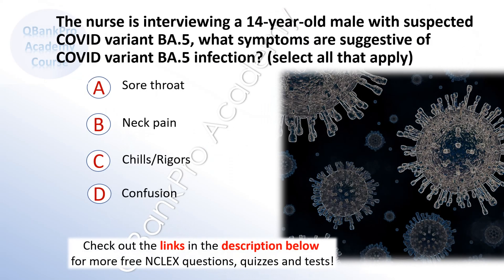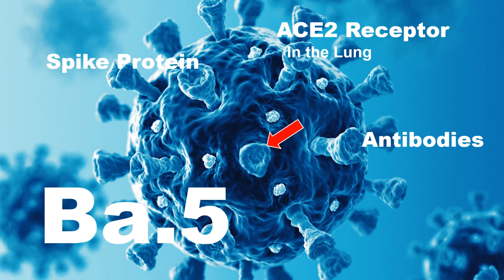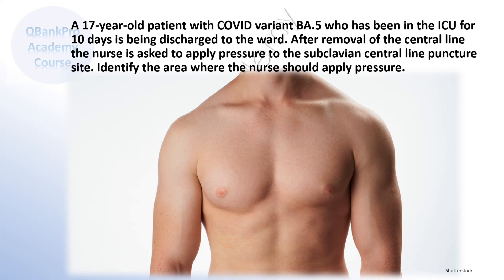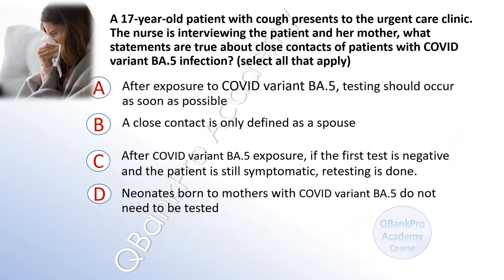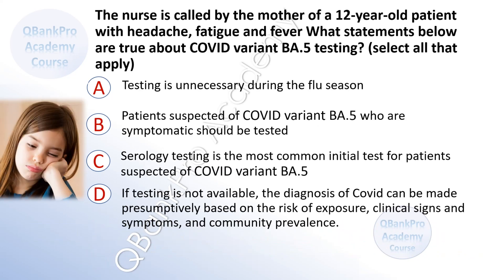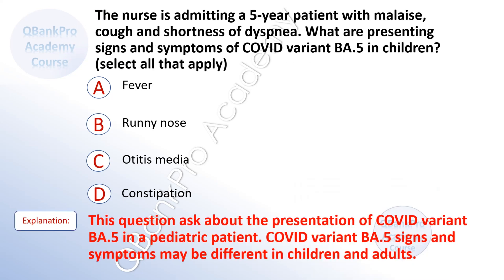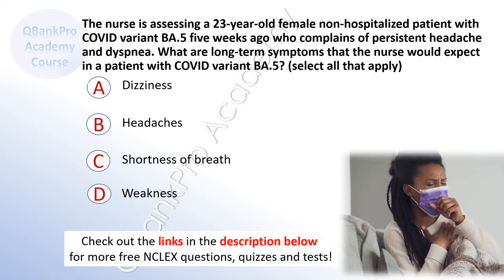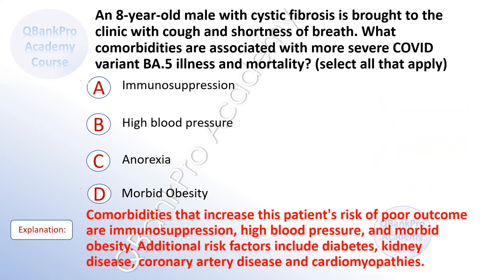BA.5 SYMPTOMS - in Kids, Covid News Today - Covid Test, NURSING REVIEW, NCLEX Questions and Answers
AND Free NCLEX Question Bank 1000+ questions These resources show you, how to pass nclex rn.

In this video, learn about NCLEX GI Questions then,
👉 Take our FREE practice tests after watching this video.

Remember, you can do this. QBankPro Academy is here to help!

In this video: Learn about the BA.5 covid variant in infants, children and adolescents.

IN THIS VIDEO:
Learn about colorectal cancer presenting symptoms, anemia, weight loss, large intestinal disorders, polyps, familial colorectal disease, advanced colon cancer, chemotherapy, oncology treatment, chemotherapy ports, nclex hotspots, FOBT, guaiac test, hemoccult, blood in stool, colonoscopy, cancer screening and more.

IS YOUR GOAL TO PASS YOUR NCLEX IN 75 QUESTIONS?